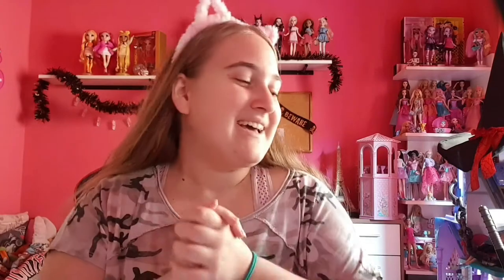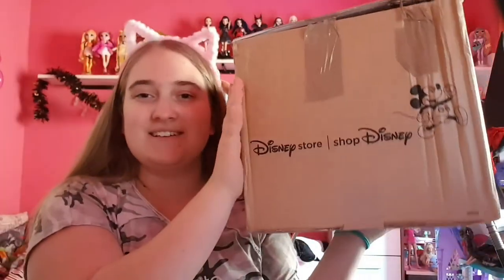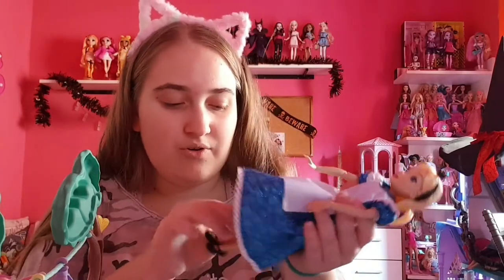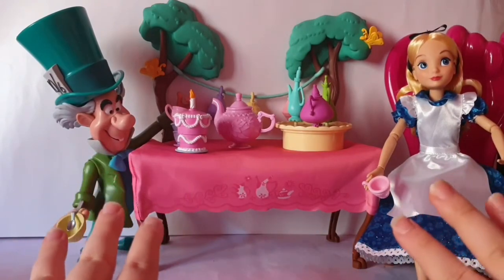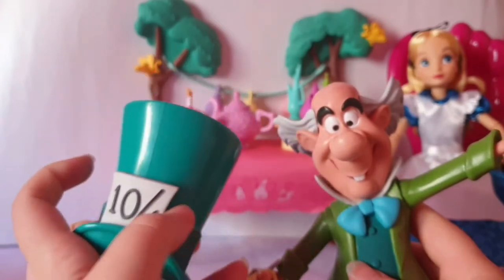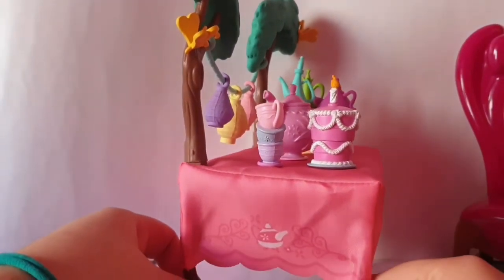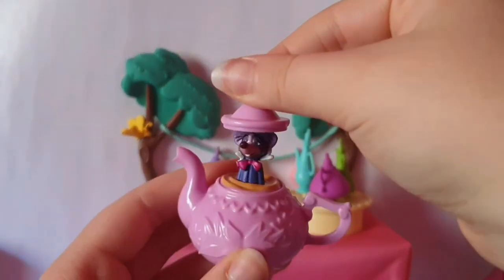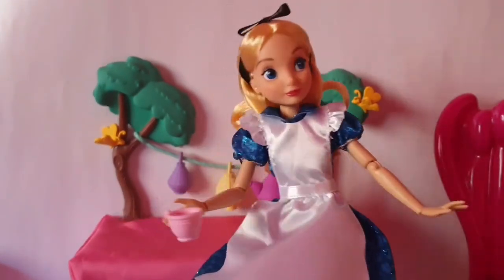1k Special 🥳🥂: Disney Store - Alice in Wonderland Tea Party Playset unboxing & review☕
Hey Dollies! Thank you so much that we reached 1k 🥳.

A bit late but here's my special unboxing! 😅😁